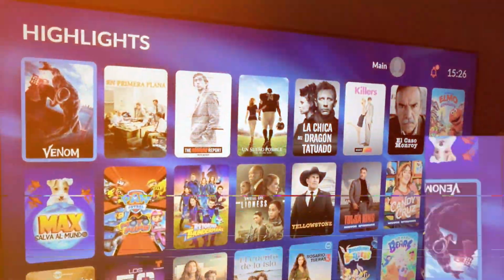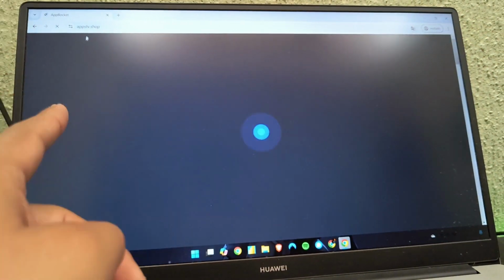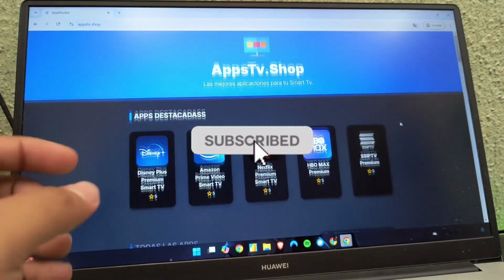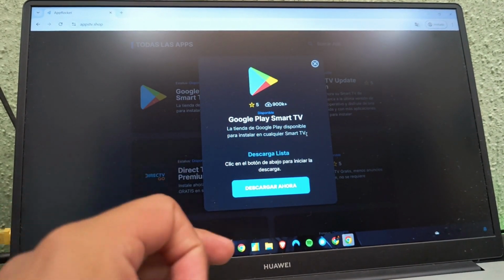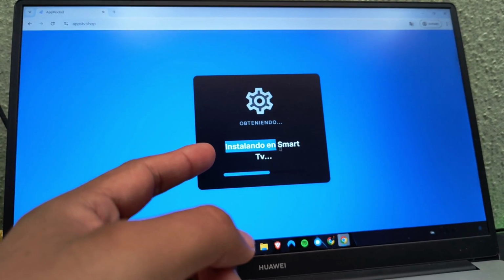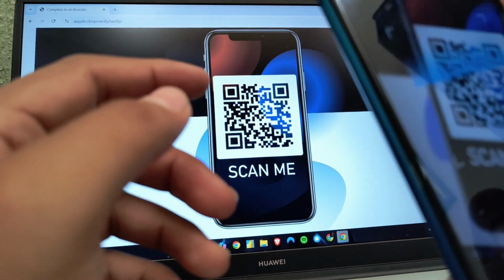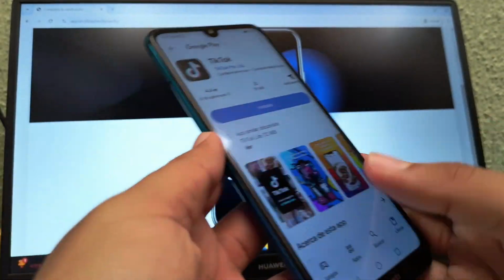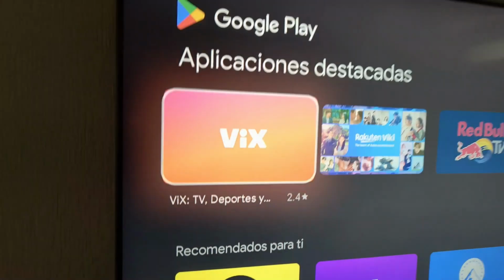How to Download & Install Apps: Samsung Smart TV (without programs)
I show you how to download and install apps on a Samsung Smart TV. Hope this helps.

In this video, I explained two simple methods to install apps on any Smart TV without using the tuguia. digital.

For the second method, I showed how to use the built-in browser on your Smart TV to download  from the internet and install it without any extra steps. Whether you're using a Samsung, LG, Hisense, or Android Smart TV, this tutorial will help you install apps without needing the Downloader app. By the end, you’ll have a smooth installation process for any app you want on your Smart TV.